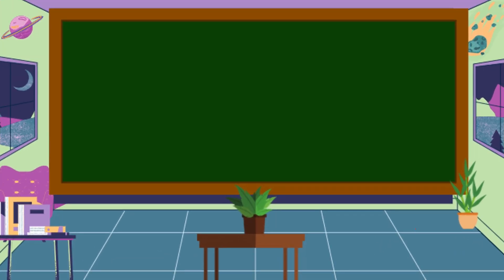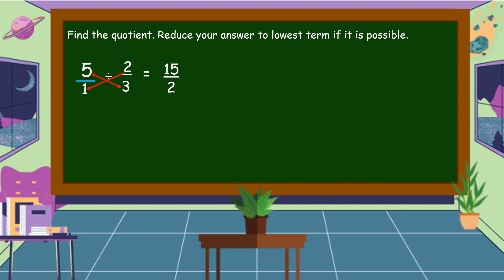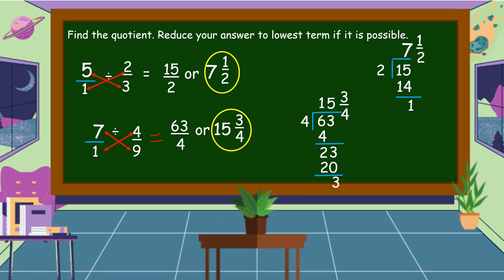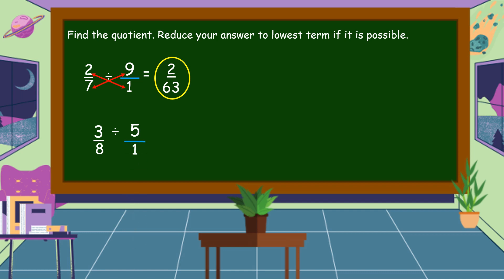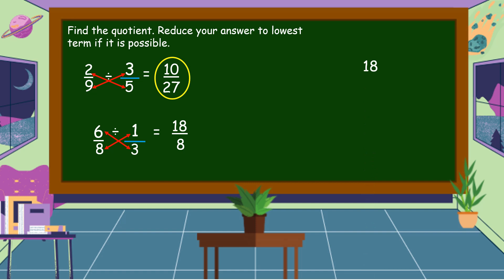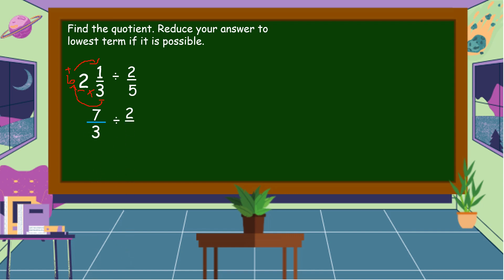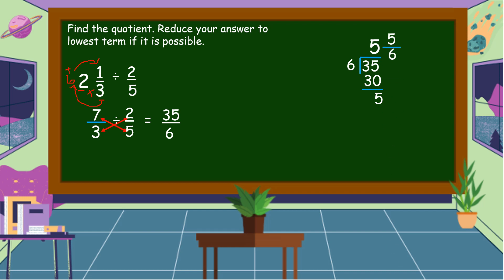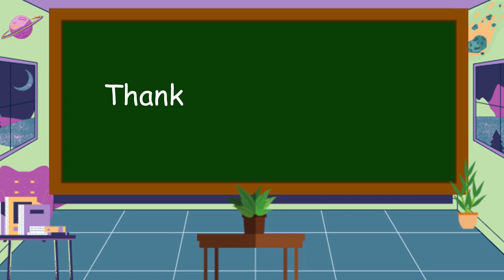Dividing Simple Fractions and Whole Numbers by a Fraction and Vice Versa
This video is all about dividing simple fractions and whole numbers by a fraction and vice versa. (Tagalog Explanation)